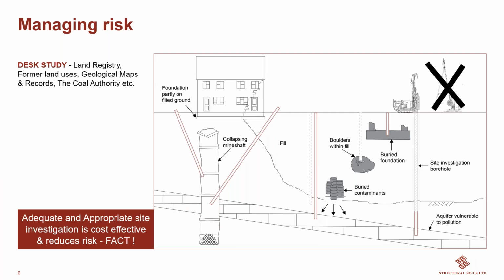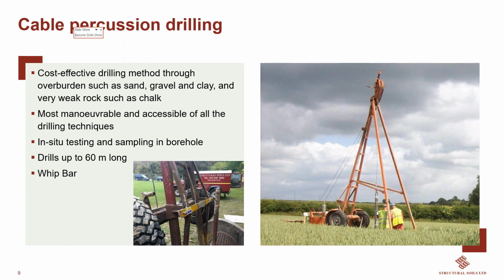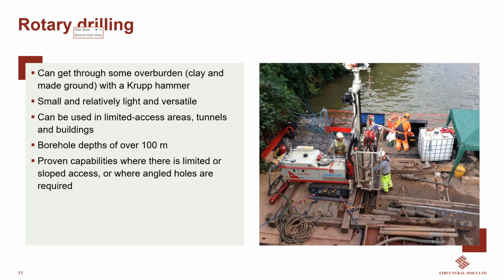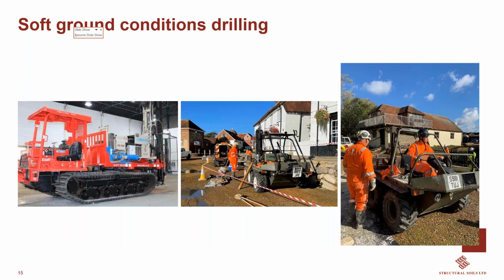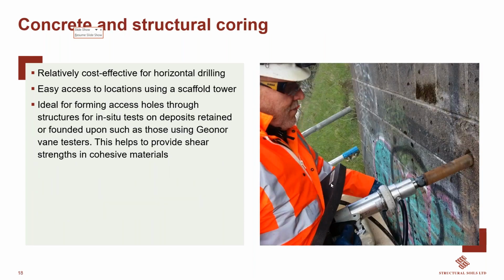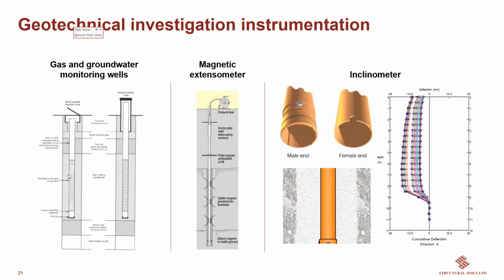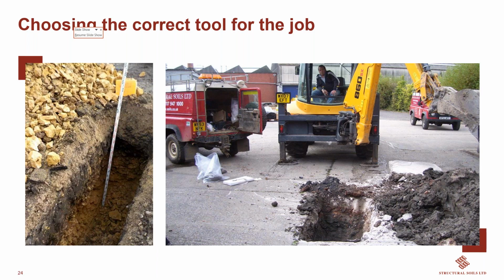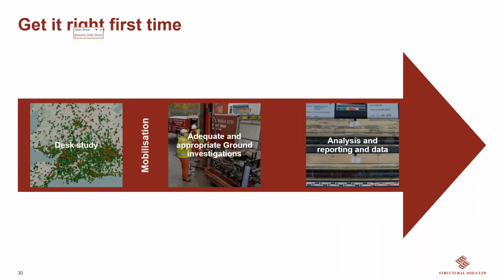Drilling Equipment For Ground Investigations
This talk is an introduction to the drilling equipment available for ground practitioners to undertake ground investigations.